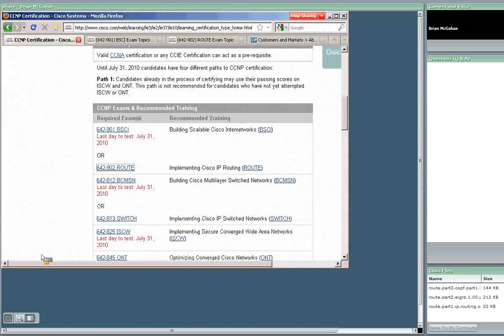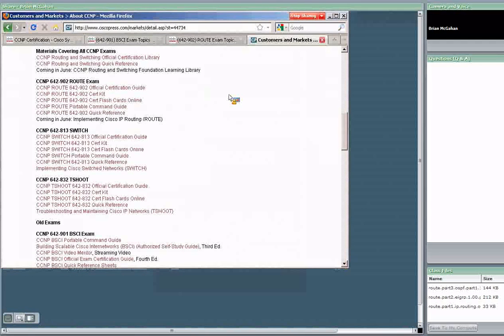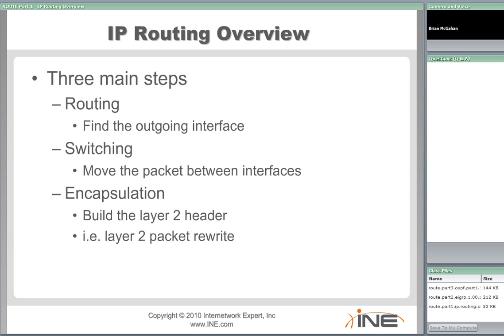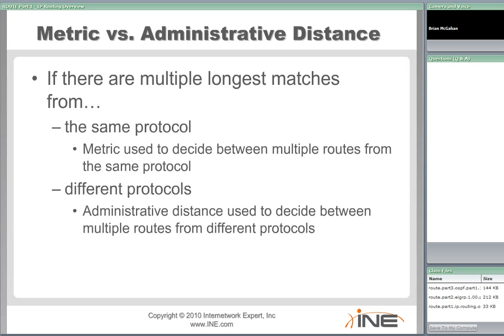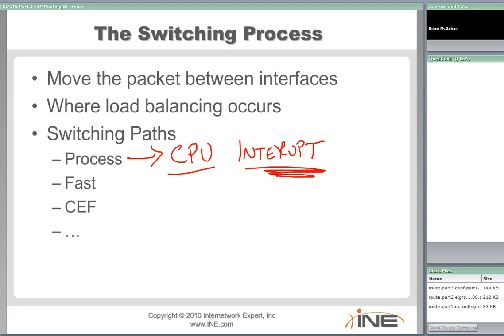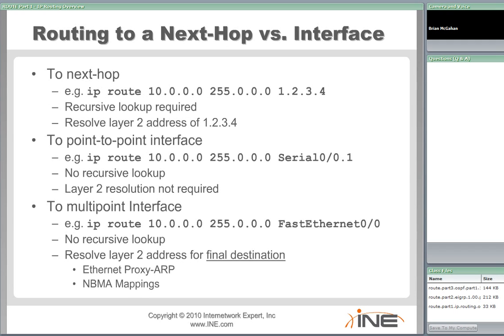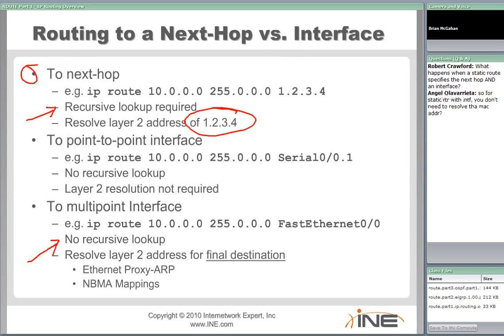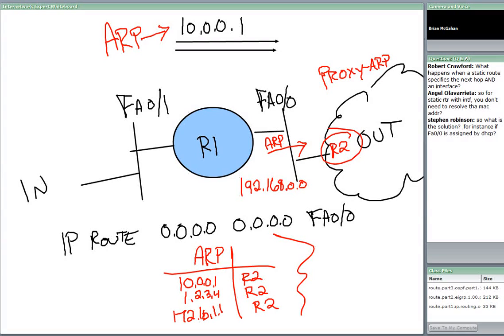ine route 00 Introduction